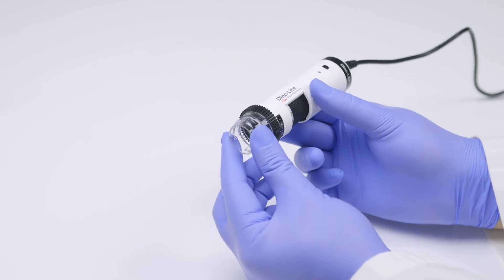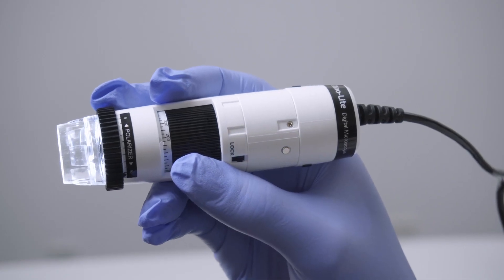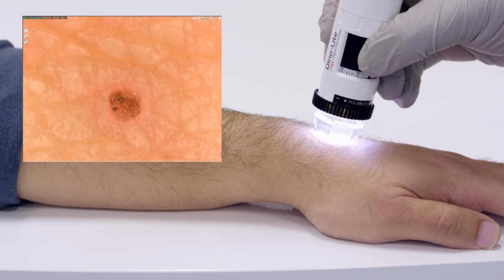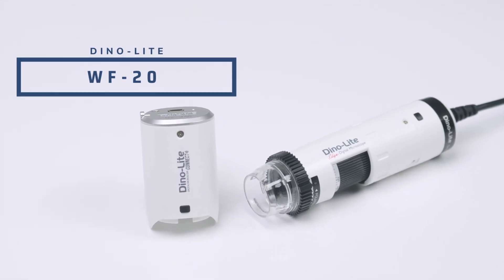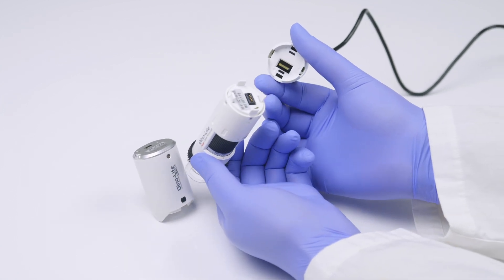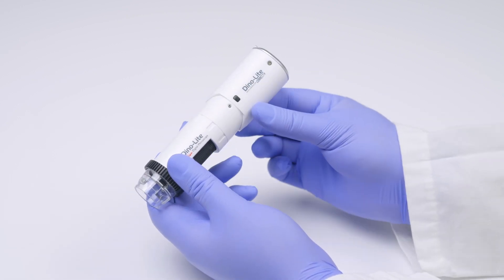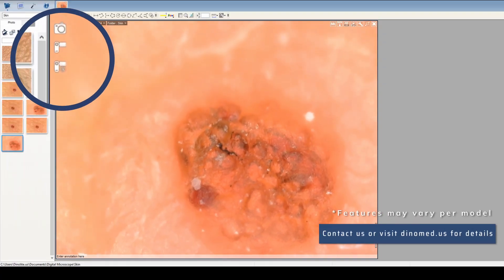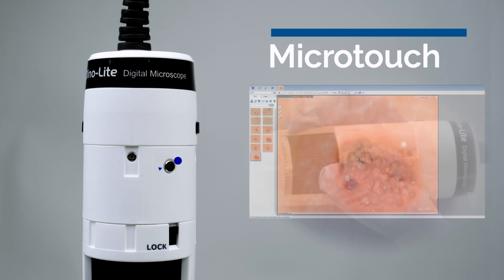Dino-Lite Medical - Dermascope: Powerful Portability in Dermatology Examinations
Take a quick look into the Dino-Med Dermascope a valuable tool for dermatologic examinations. This video showcases the features of our convenient and portable Dermascope, providing clarity in skin examinations.